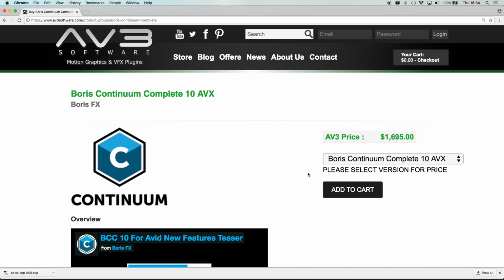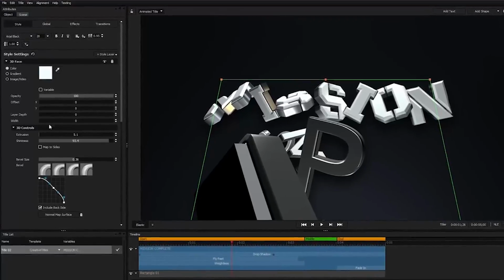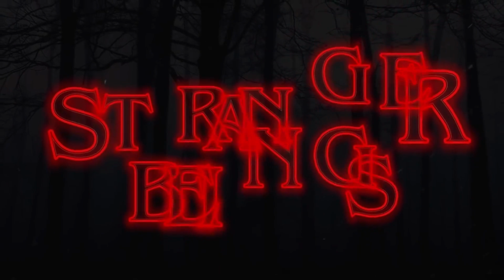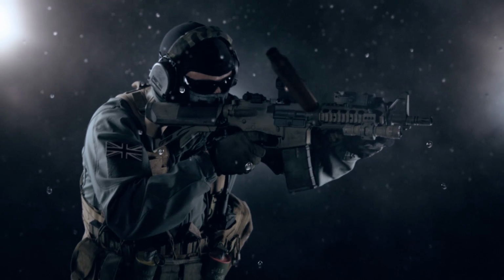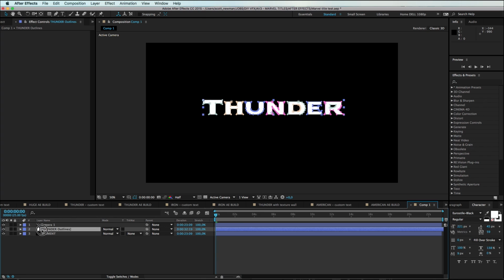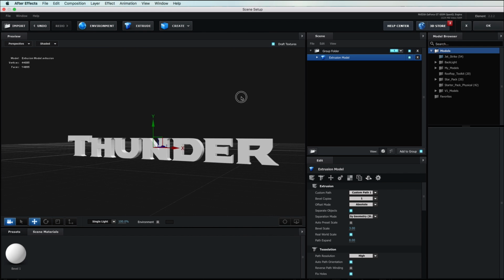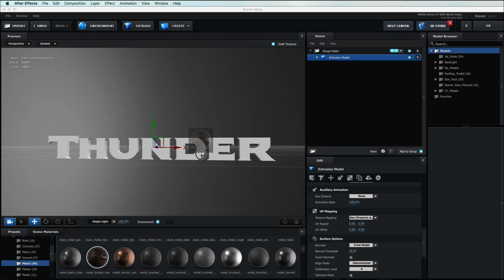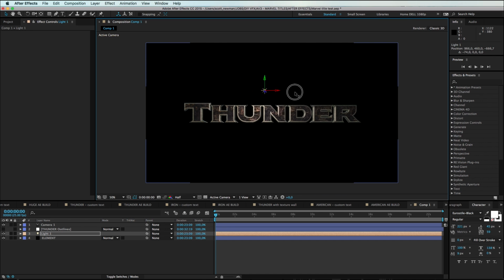Creating Superhero Titles with Plugins + FREE Title Templates for After Effects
In today's video join us with Scott Newman to get a full run down of all the titling plugin options to help you create better cinematic titles.